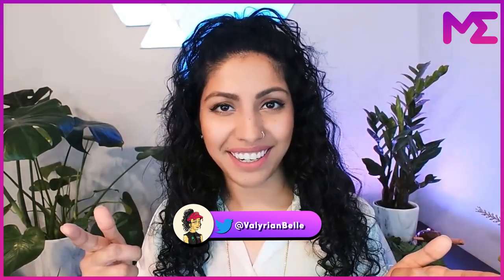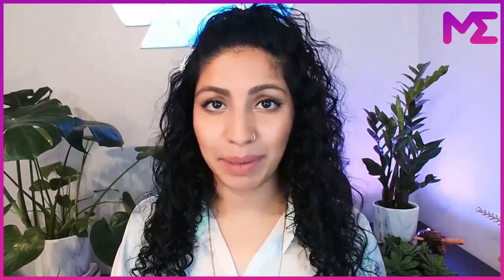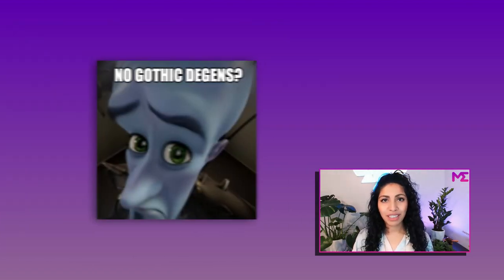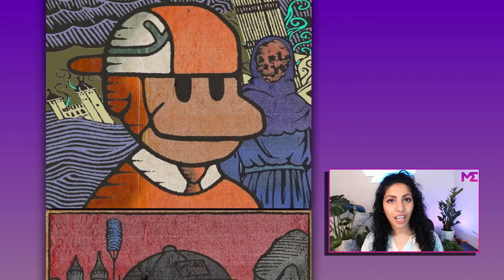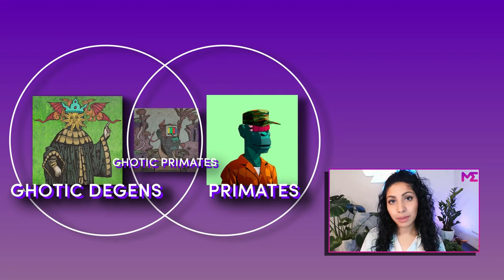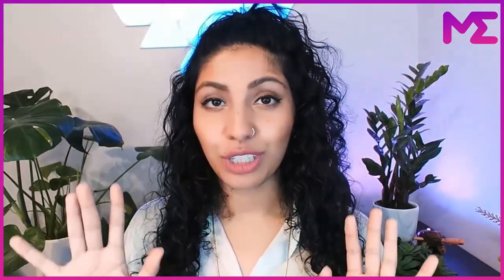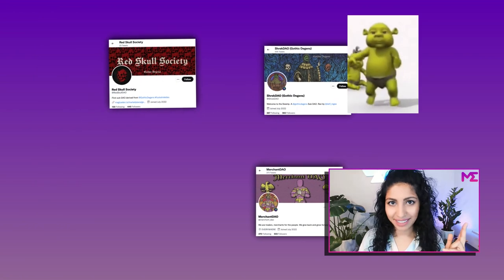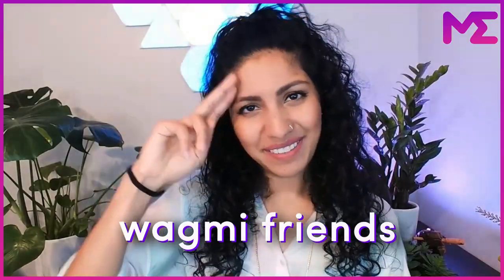The Gothic Degens Team is Genius - NFT of the Week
This weeks NFT of the Week goes to the amazing Solana project Gothic Degens 🙌

Magic Eden is your destination for discovery, expression, and ownership across digital cultures. Discover the best and latest NFT collections.

The information in this video is for informational & educational purposes only. This does not constitute financial advice, and is meant as tools to help you learn about the exciting crypto and blockchain space, and of course NFTs!